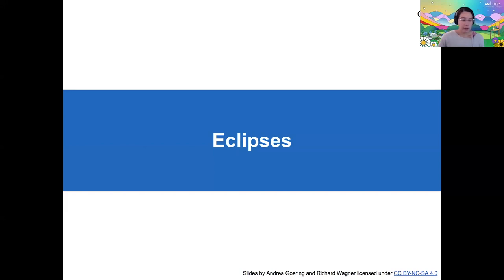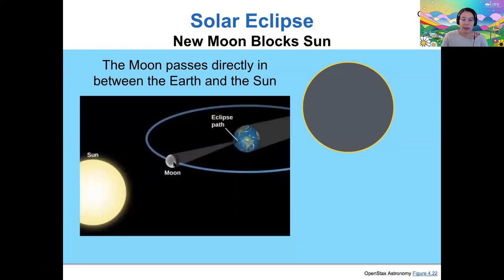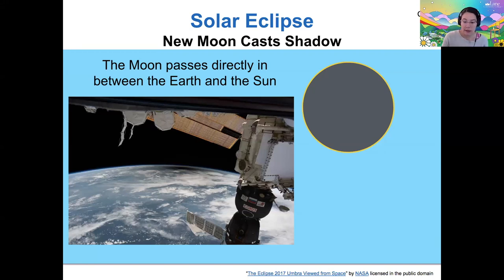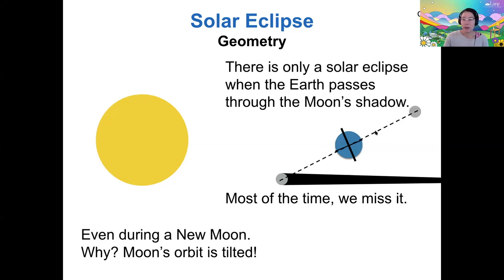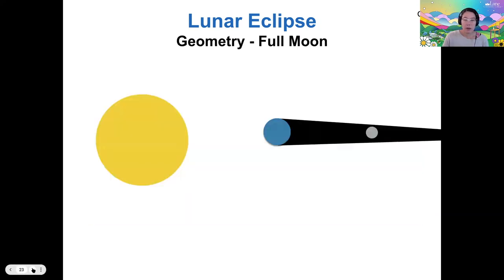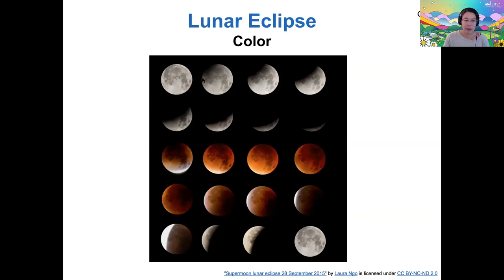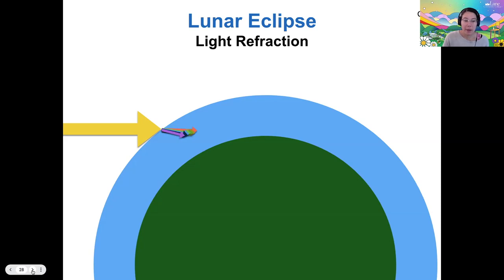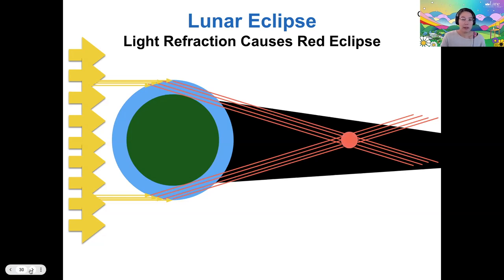121 4-1-2 Eclipses